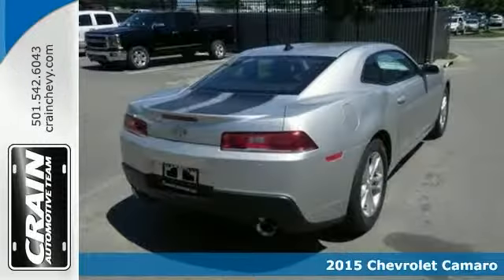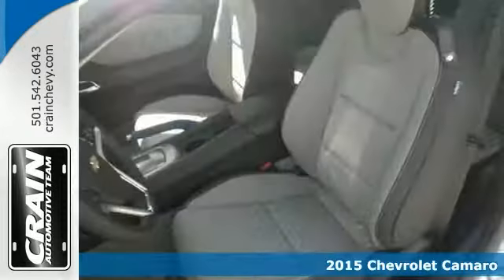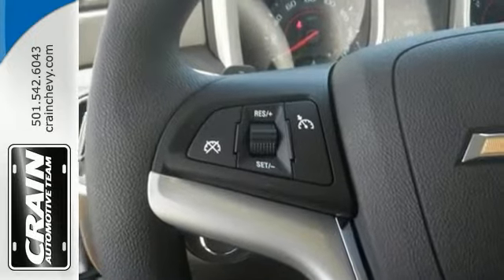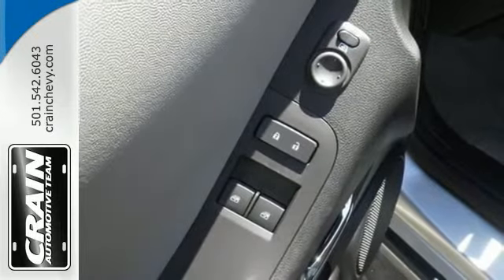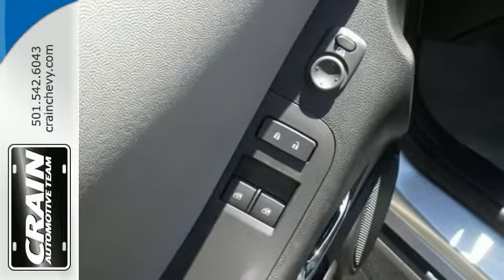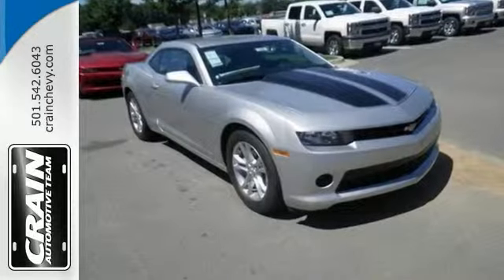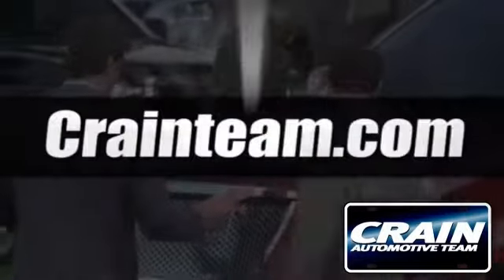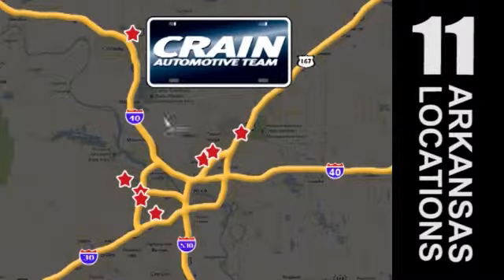2015 Chevrolet Camaro Little Rock AR Bryant, AR 5CC4436 - SOLD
Year: 2015
Make: Chevrolet
Model: Camaro
Trim: LS COUPE
Engine: 3.6L SIDI DOHC V6 VVT Engine
Transmission: Automatic
Color: Silver Ice Metallic
Interior: Gray
Stock #: 5CC4436
VIN: 2G1FB1E33F9103255

Address:
9911 Interstate 30